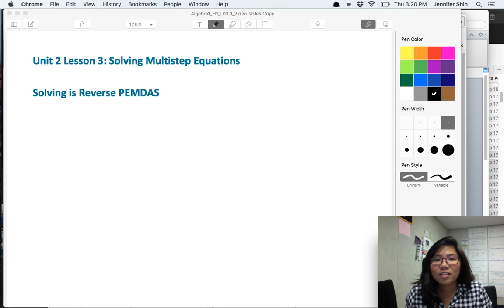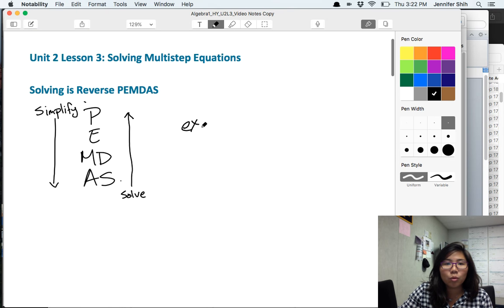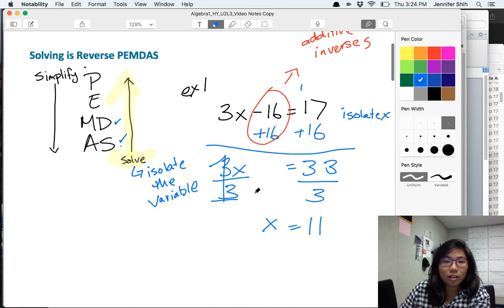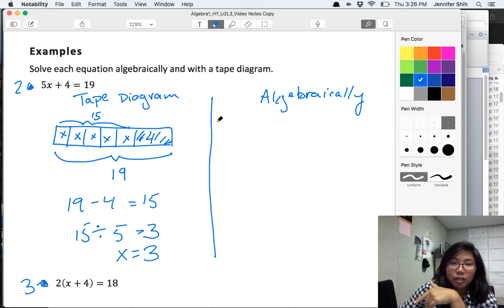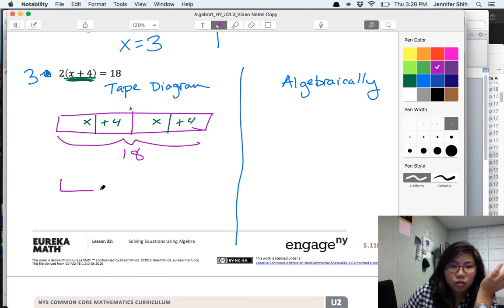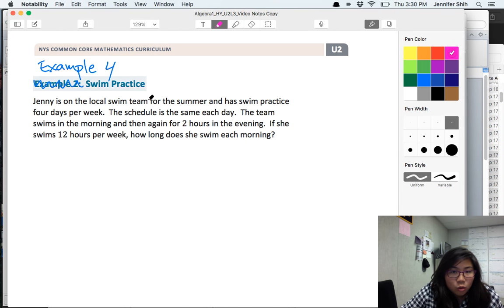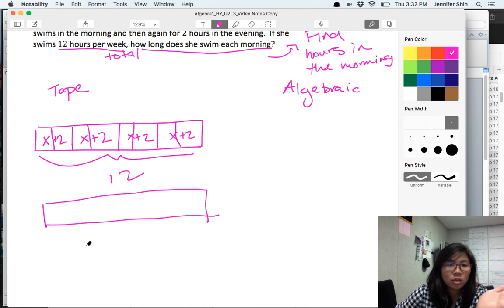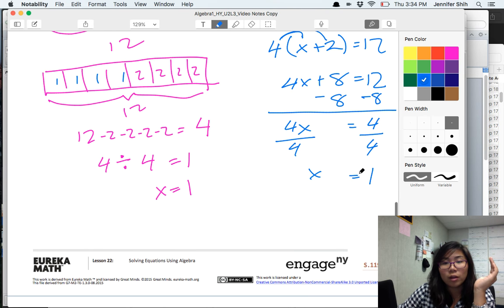Algebra 1 Unit 2 Lesson 3 Solving Multi-step equations